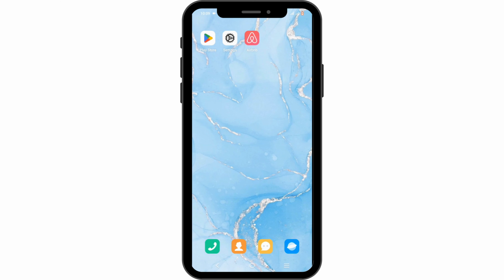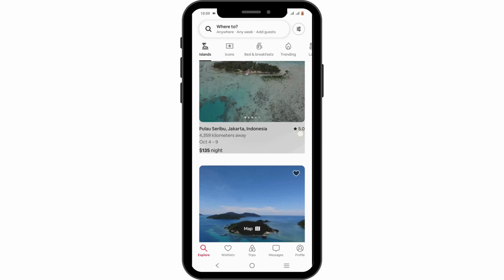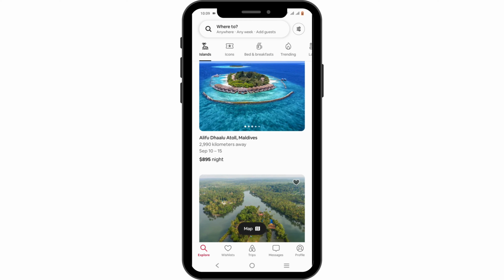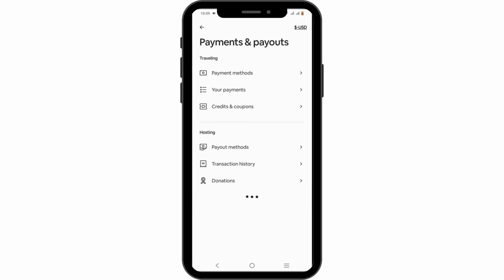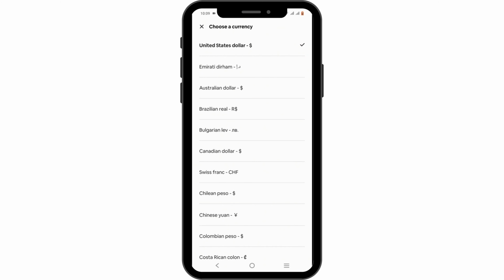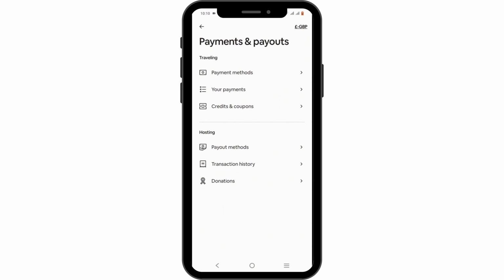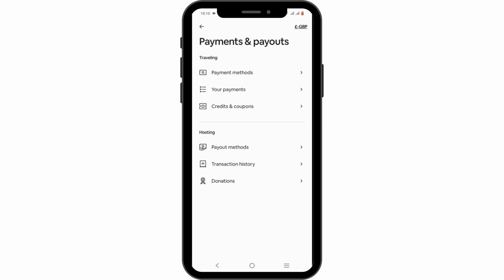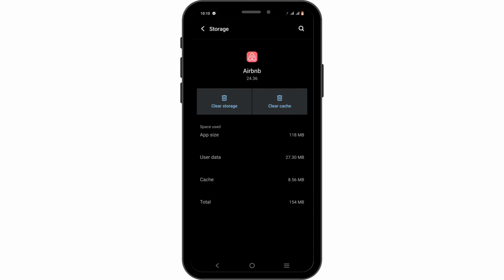How to Change Currency on AirBnB (2024 Easiest Way)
Need to change the currency on Airbnb? This guide will show you the easiest way to change the currency settings on Airbnb in 2024, ensuring you can view prices in your preferred currency without any hassle.

Timestamps:
0:00 - Introduction
0:15 - Changing Currency on Airbnb (2024)